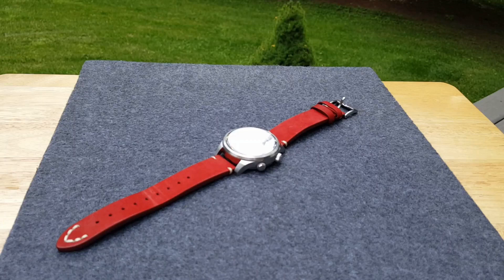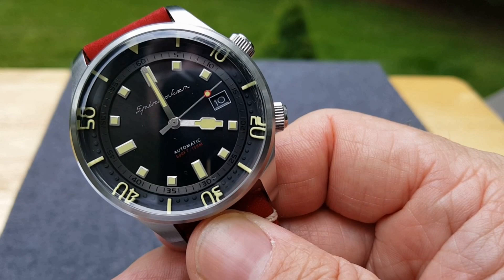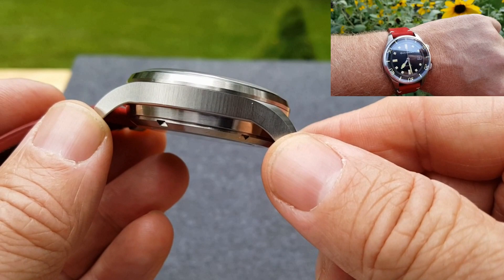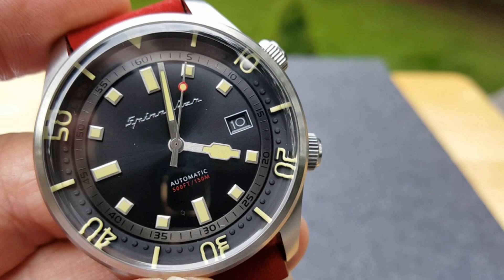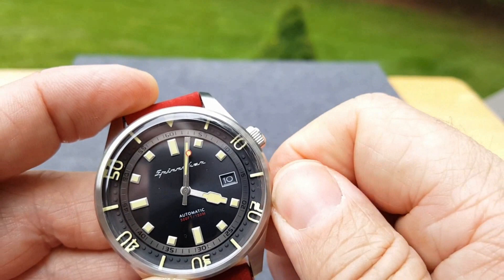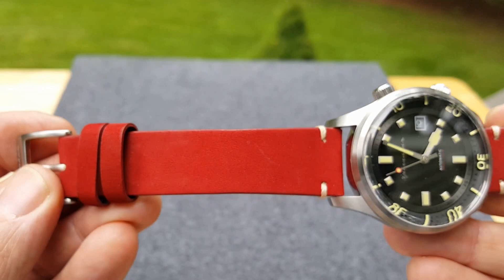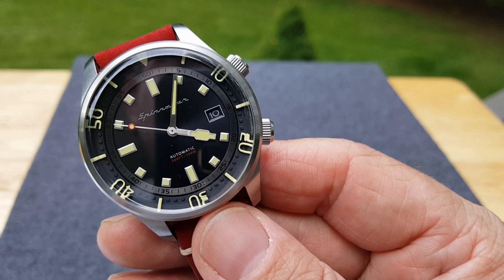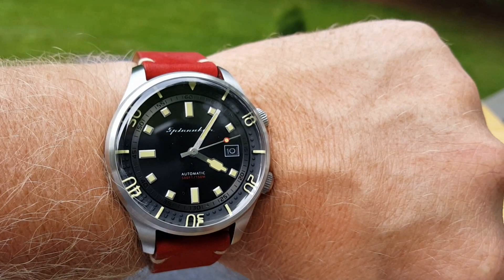Spinnaker Bradner. Vintage style.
The Bradner timepiece is a vintage diver, developed with a compressor style case with a bi-directional turning bezel. While the watch has an unabashedly vintage aesthetic about it, it has been designed and manufactured to leverage the best of modern-day watchmaking.

Most notably the inner-turning bezel is a custom molded ring with five minute markers positioned at a straight horizontal, parallel to the dial for easy viewing. Beyond this, a liberal application of Swiss Super-LumiNova on the ring has been undertaken to give this elapsed time measurement greater visibility in lower light conditions. The main dial also holds an applied minute marker ring and a square-shaped index that matches the baton-shaped hands. All of which have also been layered with Swiss Super-LumiNova material.